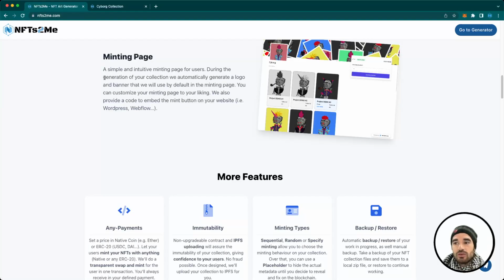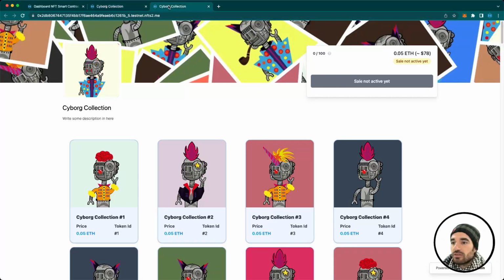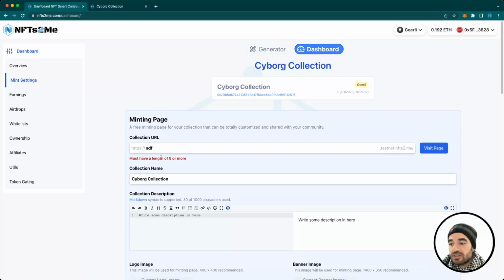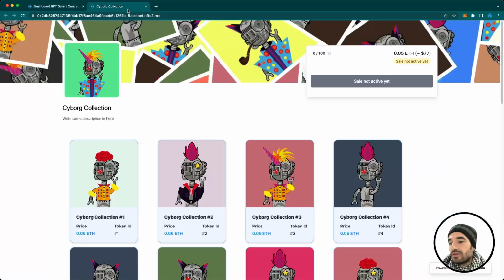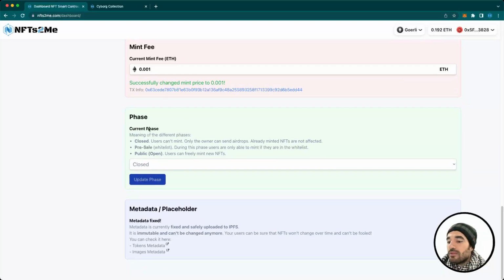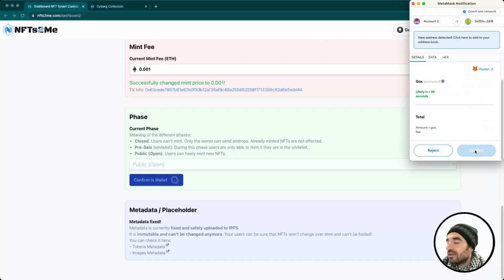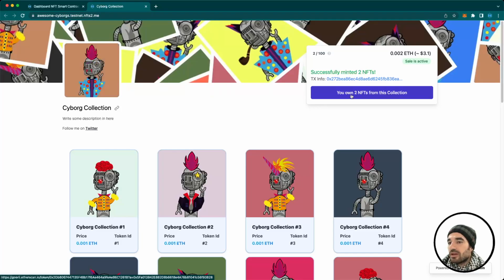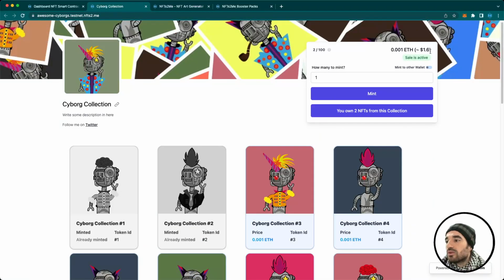How to create a free custom Minting Page for your NFT collection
In this tutorial we will show you how to create a custom Minting Page for your NFT collection. You will learn how to use a specialized platform to design an attractive and professional page that presents your NFTs in the best possible light. Through simple steps, you will learn how to upload your NFTs, add descriptions and images, and customize the appearance of your minteoo page. With this personalized Minting Page, you will be able to display your NFTs in an attractive and professional way. Don't miss the opportunity to learn how to create your own Minting Page and stand out among NFT collectors!

🎨 CREATE NFT PROJECTS | ZERO CODE | EASILY! 🎨

🔥 Our goal is to make the process of creating, deploying, and minting your NFT collections as simple and straightforward as possible, while providing advanced and unique functionalities available for everyone. 🔥